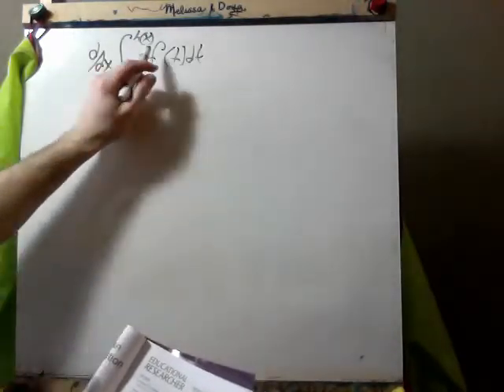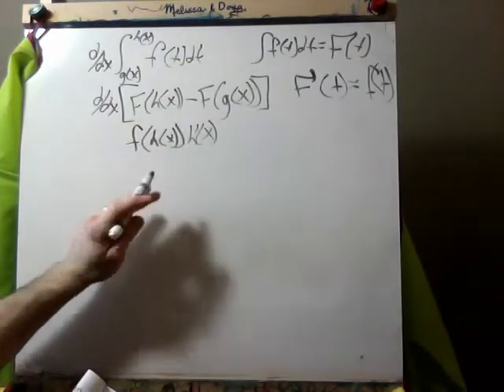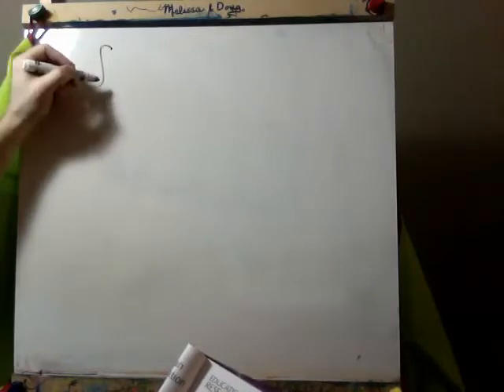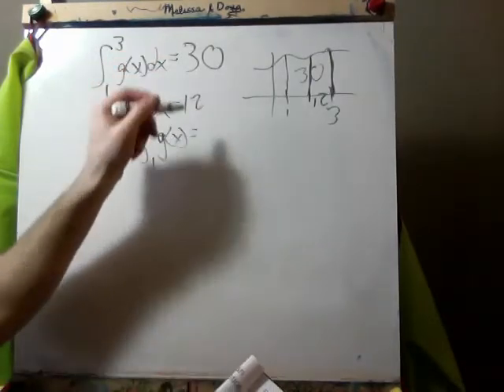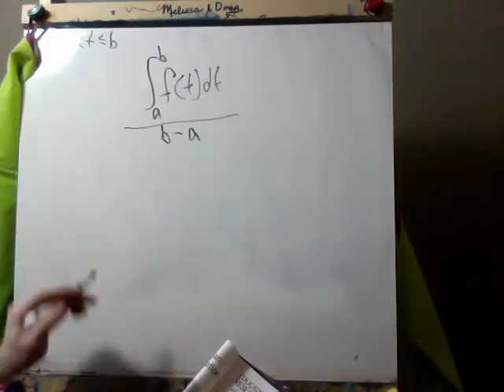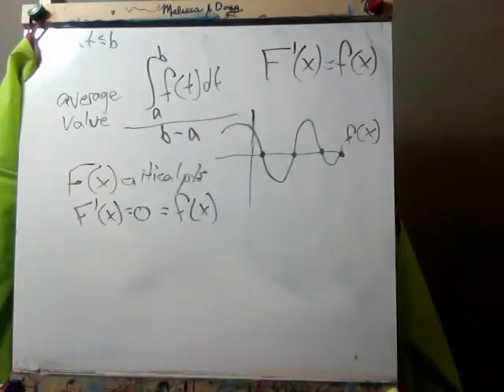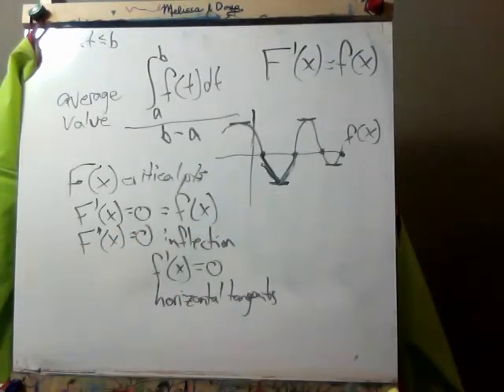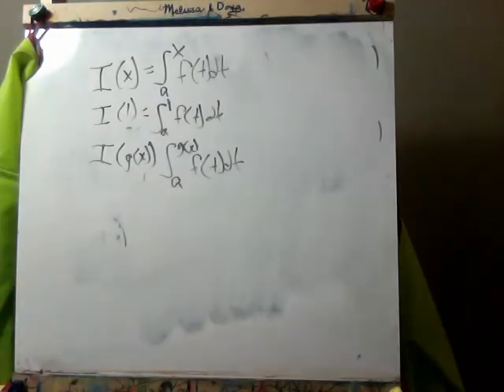217 Exam 2 Prep 1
A few reminders going into Exam 2